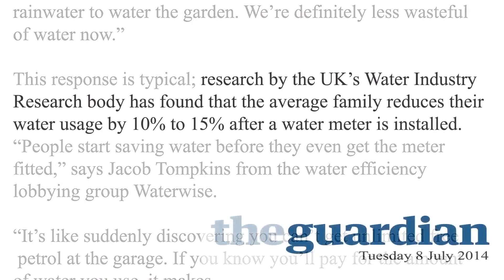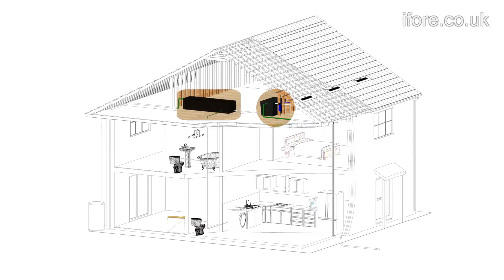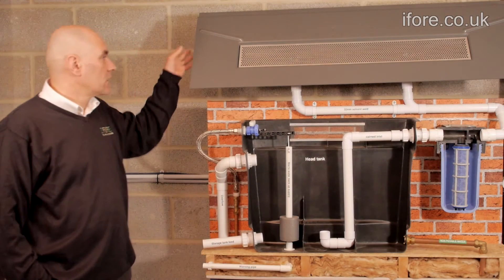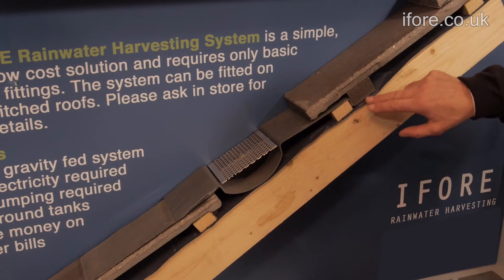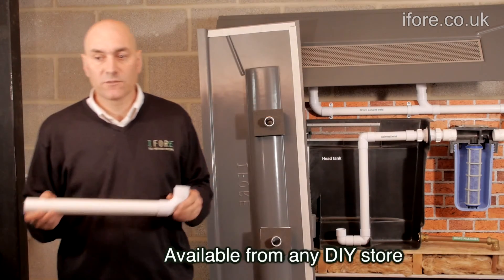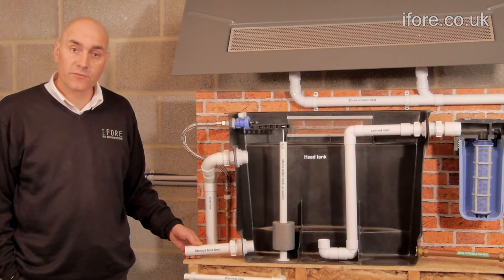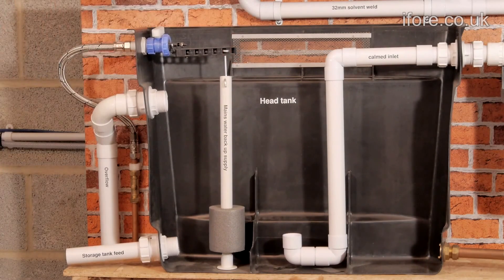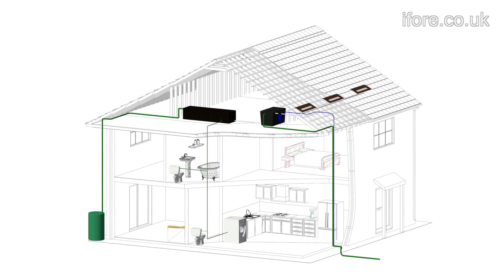RainDropHarvest.com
Rain water harvesting gravity fed system
proud to be manufactured in UK
water saving
save money
easy to install
eco friendly
no electricity